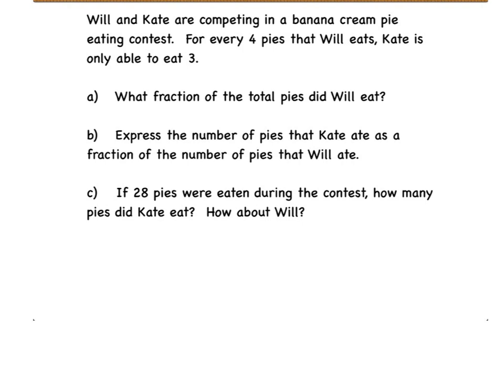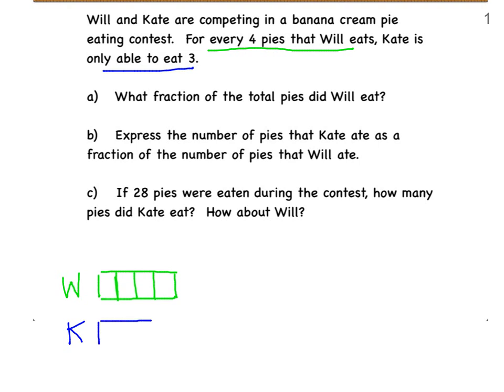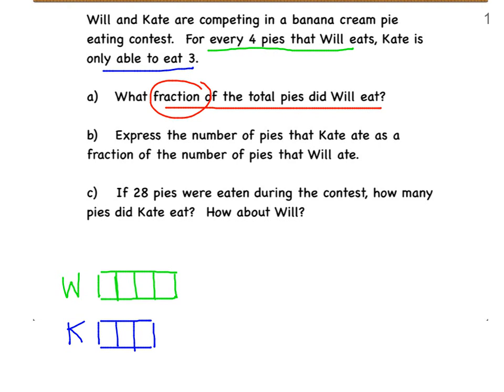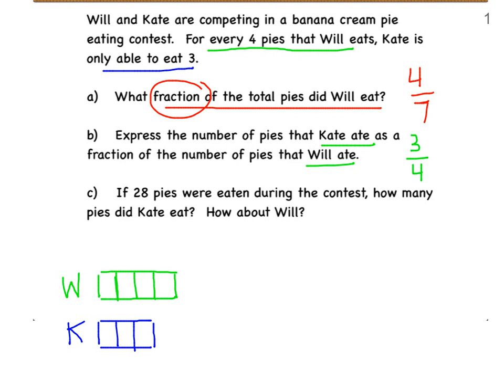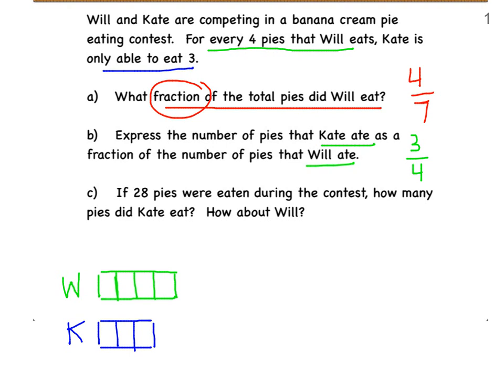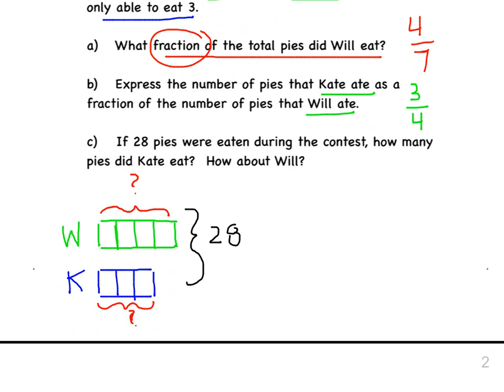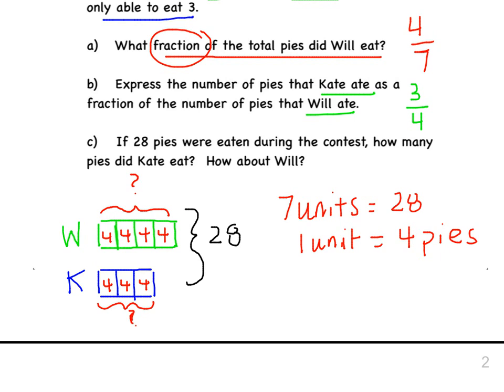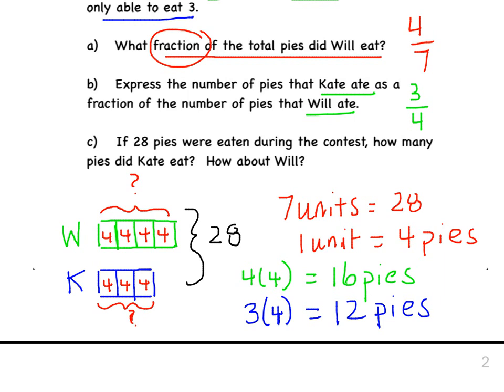Banana Cream Pie